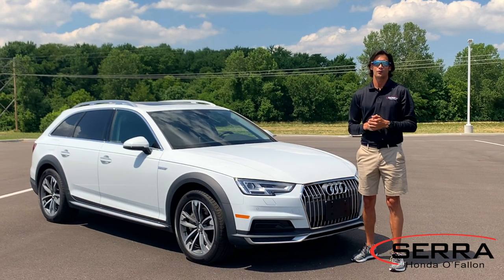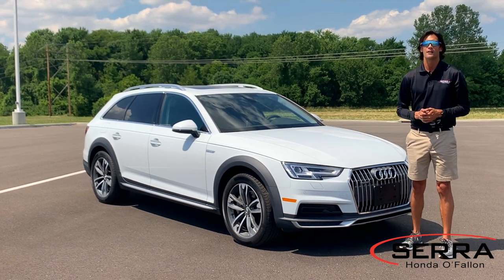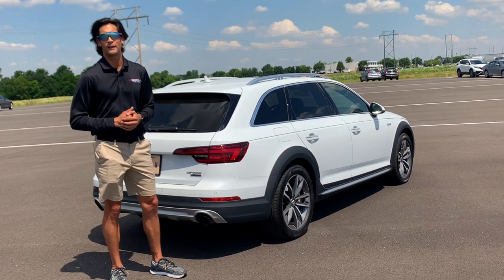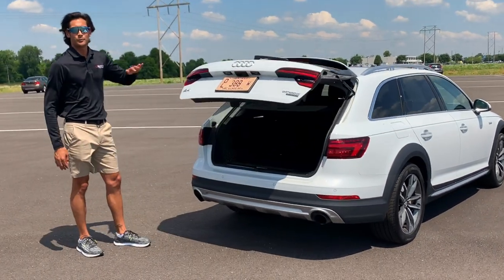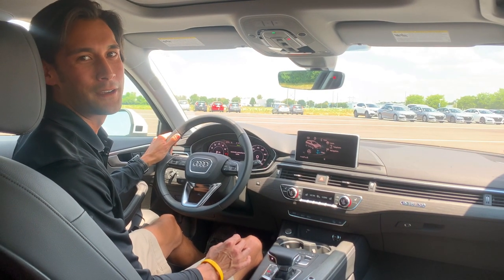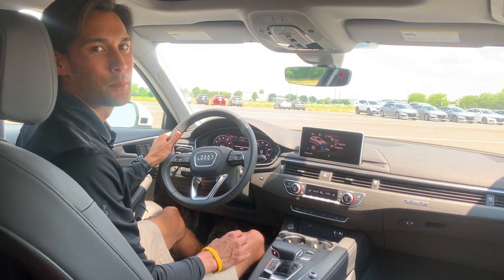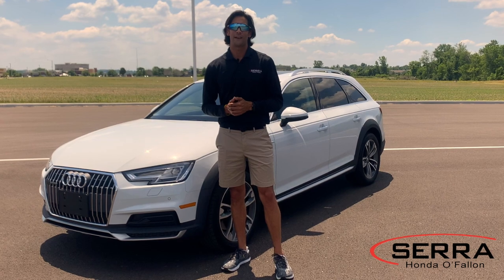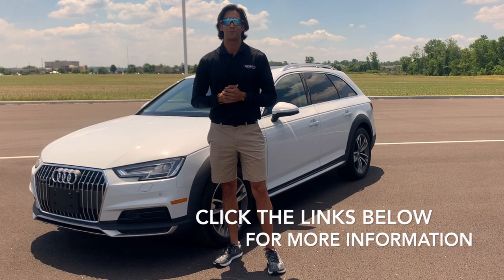2019 Audi A4 allroad 2.0T Premium Plus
Serra Honda O'Fallon
1268 Central Park Drive